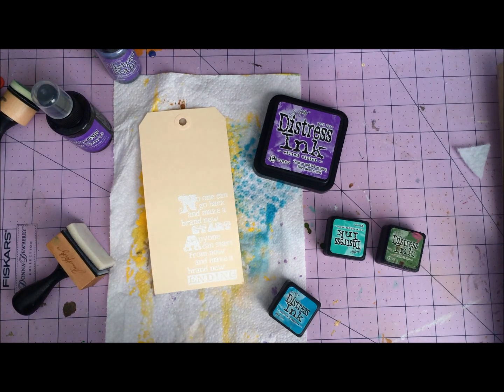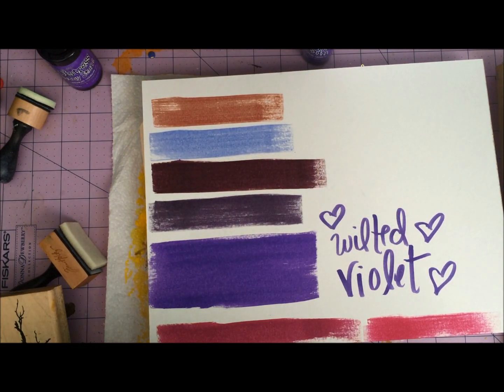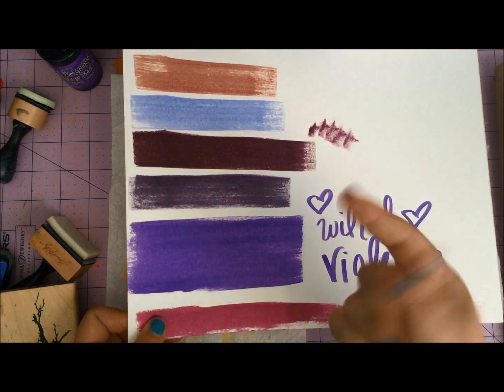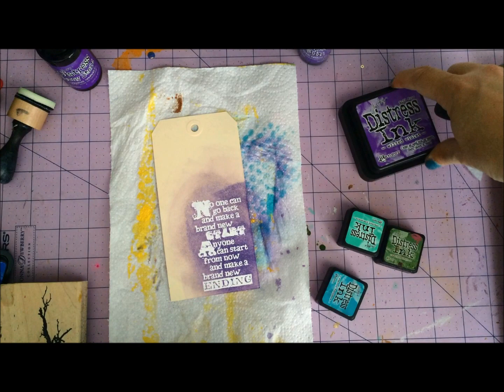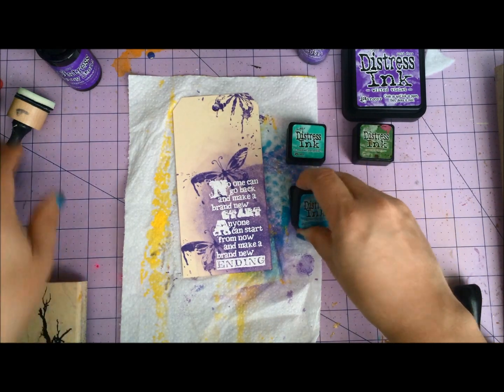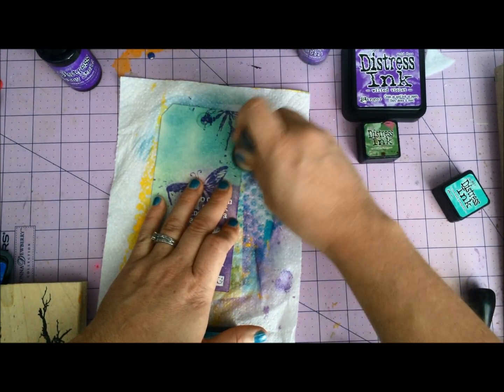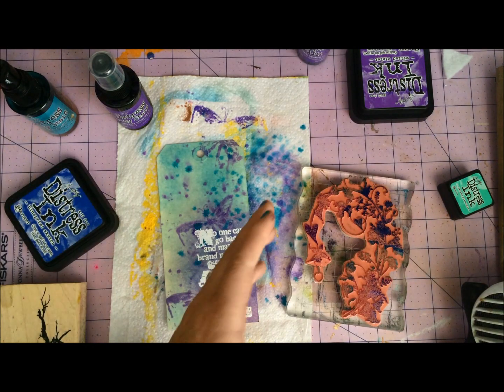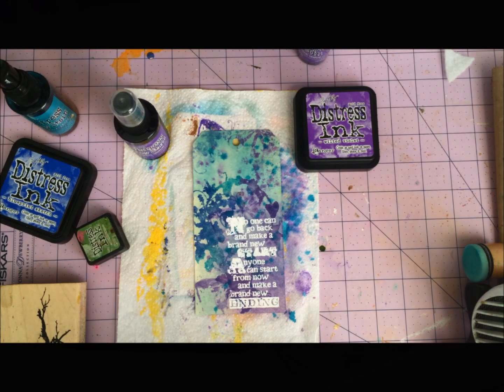Wilted Violets Distress Ink: A first look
Tim Holtz for Ranger Ink Wilted Violets: A beautiful new color of distress ink. This first look shares a comparison and peek at this color - will be lovely with peacock, blues, greens most especially.